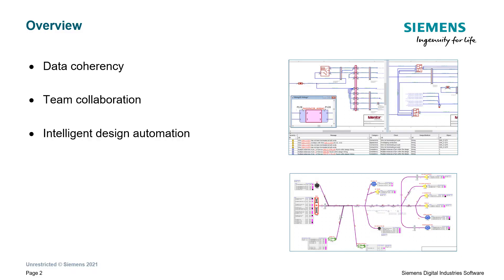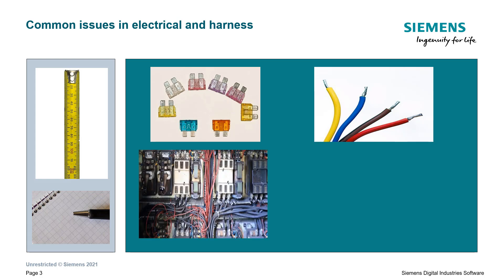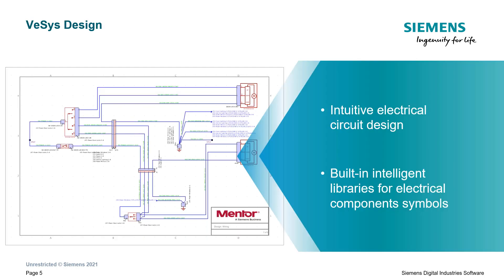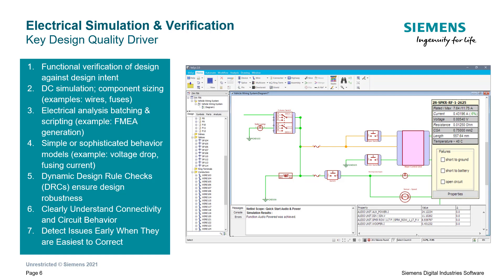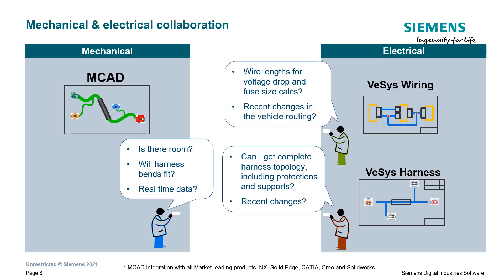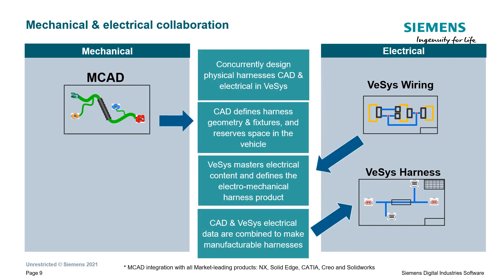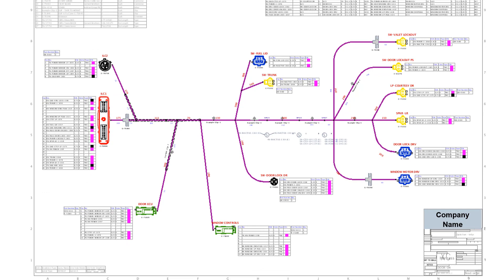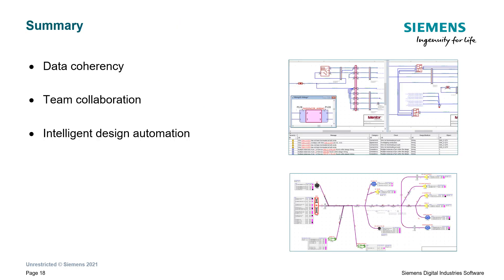Wire harness: How Siemens helps student competition teams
--Printed circuit boards (PCB)
  --Getting started